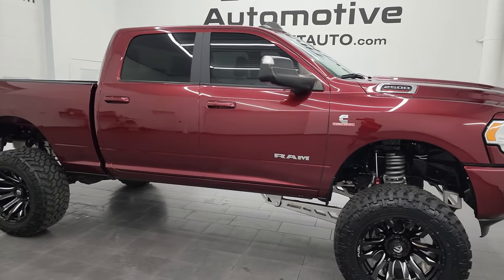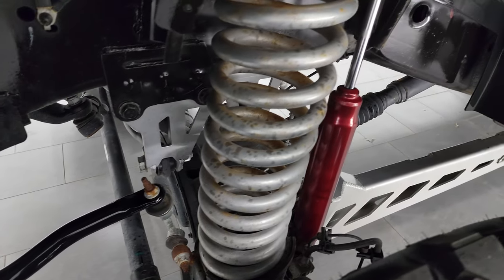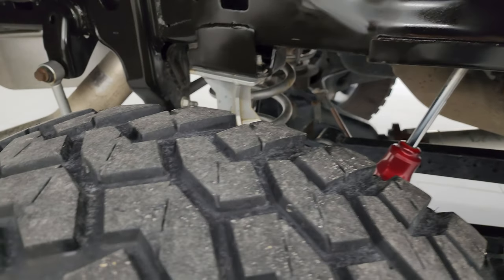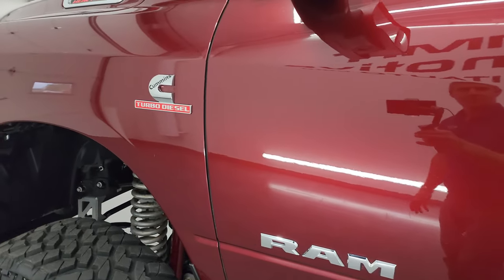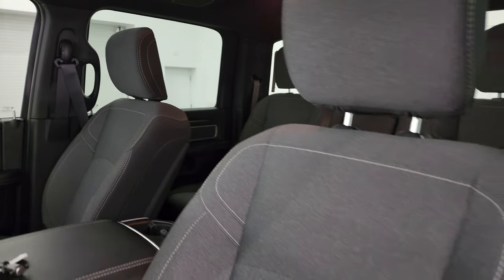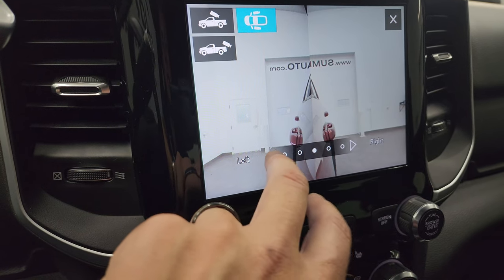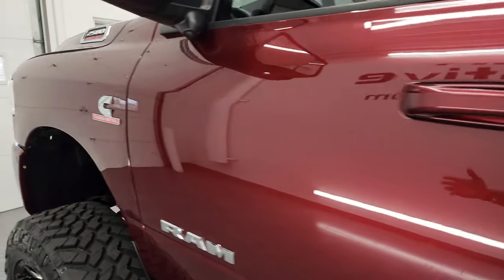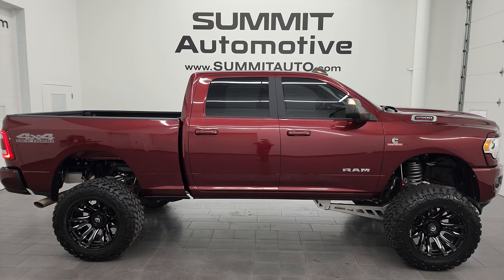2020 RAM 2500 BIG HORN LVL 1 SPORT MCGAUGHYS LIFT 4K WALKAROUND 14099Z SOLD!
This 2020 RAM 2500 BIG HORN LEVEL 1 SPORT WITH A HUGE MCGAUGHYS LIFT IN DELMONICO RED PEARLCOAT FOR SALE IN FOND DU LAC OSHKOSH WISCONSIN 54935 is the vehicle we did walk around review of today.

Thank you for checking out this video of this 2020 RAM 2500 BIG HORN LEVEL 1 SPORT WITH A HUGE MCGAUGHYS LIFT IN DELMONICO RED PEARLCOAT FOR SALE IN FOND DU LAC OSHKOSH WISCONSIN 54935

STOCK: 14099Z
PRICE: $61,999
MILES: 19,529
MAKE: RAM
MODEL: 2500
VIN: 3C6UR5DL1LG150800
LOCATION: FOND DU LAC OSHKOSH WISCONSIN, 54937 TRUCKS ON 41

1 OWNER! CLEAN TITLE HISTORY! CLEAN CARFAX! 6.7 Liter Cummins Diesel, Full Four Door Crew Cab, Short Box 6 1/2 Foot Shortbox, Big Horn Package, Sport Package, Level 1, 6 Speed Automatic Transmission with Optional Manual Tap Shift, 4x4 Push Button Four Wheel Drive 4WD, McGaughys Suspension Lift Kit with Mcgaughys Ram82014 Springs, Factory GPS Navigation System, Reverse Backup Camera Rearview Camera, Cargo Camera Rear View Box Camera, 360-Degree Surround View Camera System, Power Driver's Seat, Dual Heated Seats, Non Smoker, Dark Charcoal Cloth Seats, Bucket Seats, Full Towing Package with Receiver Trailer Hitch, Wiring and Transmission Cooler Tow Package, 6 Upfitter Switches, Factory Brake Controller, Factory Exhaust Brake, Fold Up Tow Mirrors, Heat Power Mirrors, LED Side Lights, Power Fold in Power Mirrors with Built-in Directional Signals, Electronic Stability Control Traction Control ESC, Downhill Assist Control DAC, Nitto Trail Grappler M/T 38x13.50 R22LT Tires, Fuel 22 Inch Rims Premium Wheels, Painted and Polished Aluminum Rims Premium Wheels, Four Wheel Disc Brakes, 3.73 Gears with Anti-Spin Differential, Power Fold Down Running Boards, Spray-in Bedliner, Bedrail Covers, Clearance Lights, Fog Lights, LED Bed Lighting, LED Tail Lamps, Sonar with Front and Rear Bumper Sensors, Locking Tailgate, AM / FM Radio Tuner, Sirius/XM Satellite Radio Capabilities Sirius / XM, Uconnect (R) 8.4 AM/FM System 8.4 Inch Touchscreen with AM/FM, SOS / Assist System, U Connect Hands Free Bluetooth Hands-Free Phone System Blue Tooth, Android Auto Compatible, Apple Car Play Compatible, Auxiliary MP3 Jack Portable Audio Connection, USB C Jack, USB Jack Portable Audio Connection, Keyless Entry with Factory Remote Start, Push Button Start, Rear Window Defroster, Adjustable Height Seatbelts, Driver and Passenger Front Air Bags, L.A.T.C.H. Child Safety System, Side Curtain Air Bags SRS Safety Restraint System, Heated Steering Wheel Multi-Function Steering Wheel Controls, Homelink System with Three Programmable Buttons for Garage Doors, Lighting Systems & Security Systems, Compass, Outside Temperature Display and Mileage Display, Dual Multi-Zone Climate Control , Power Adjustable Pedals, Factory All Weather Floormats, Loadfloor Boot Tray, Storage Compartment Under Rear Seats, Woodgrain Dash And Door Trim, Air Conditioning AC, Cruise Control, Power Locks, Power Windows, Tilt Steering Wheel, Automatic Headlights Autolamp, 115V / 400W AC Power Plug In, 3 Year / 36,000 Mile Remaining Factory Bumper to Bumper Warranty, Whichever comes first, 5 Year / 100,000 Mile Remaining Powertrain Factory Warranty, Whichever Comes First, Delmonico Red Pearlcoat, ONE OWNER! CLEAN AUTOCHECK! Very very clean inside and out! This is one of the sharpest 2020 Ram 2500 crewcab shortbox 3/4 ton diesel trucks on our lot! Make your move before this super clean lifted 4wd is gone!